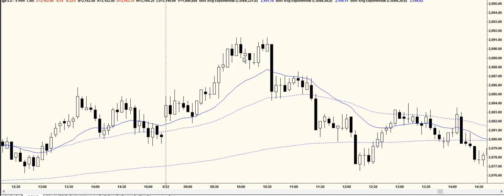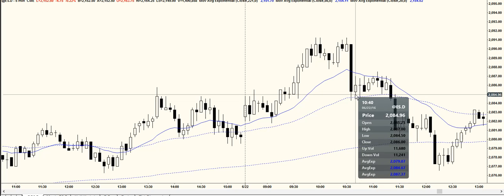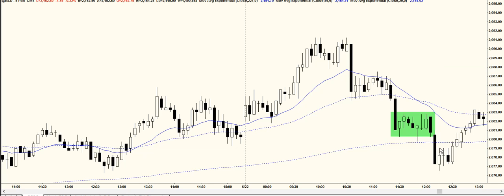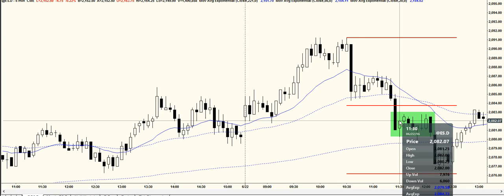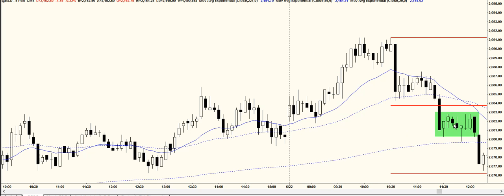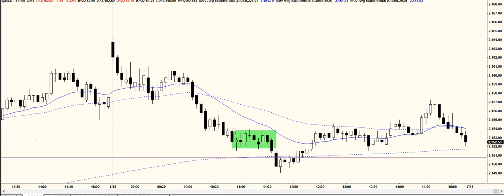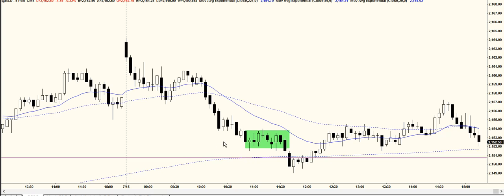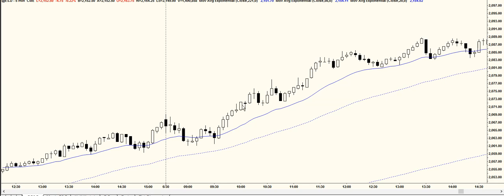Final Flags in Trading Ranges can lead to a good trade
A high Probability trade setup in a Trading Range